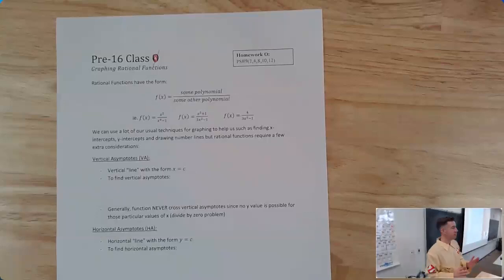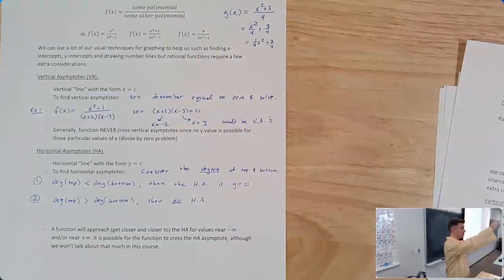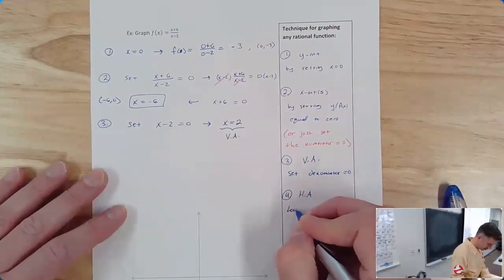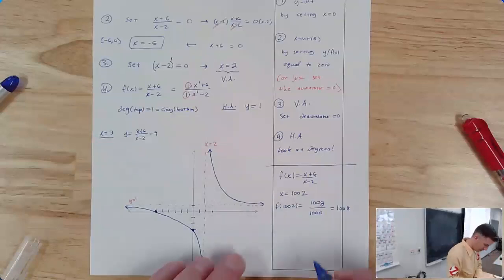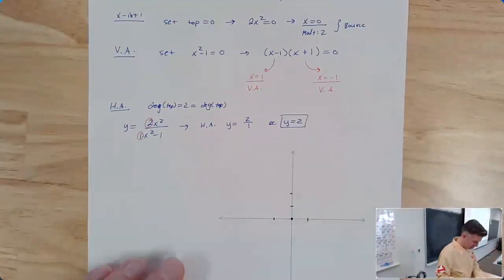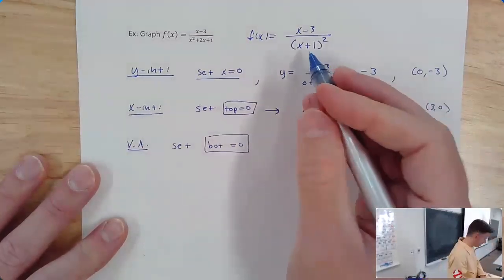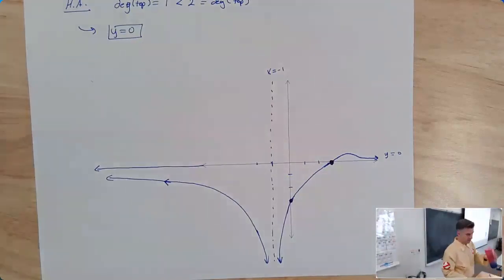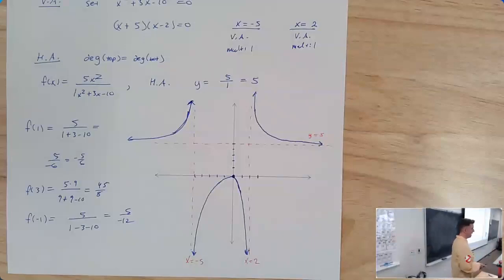Pre16 Class O (Graphing Rational Functions)